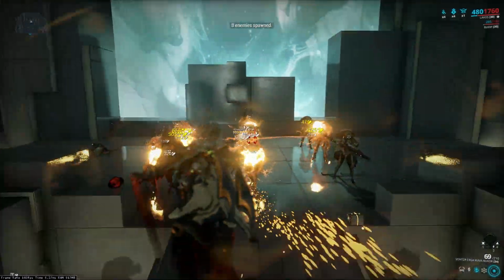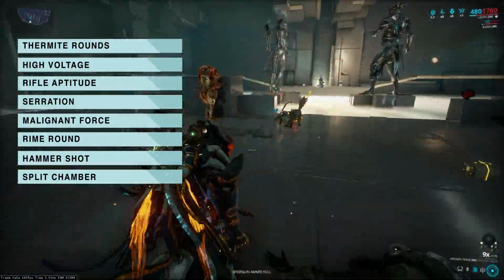Best Infested Kitgun | Warframe (video game)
Here's a review of the infested kitguns in 2021.  This is also a follow up on my kitgun ranking that I did awhile back; I wanted to talk about the infest variants and how to use them, even if it isn't a long video. Hopefully you guys  find this helpful and sorry about the rant.

This should be it for Warframe for a while until they release more content. In the mean time I'll be shifting more towards Monster Hunter content and reviews of up coming games as well as trying to get a stream going.

00:00 Opening
00:43 Best Kitgun
01:05 Rant
02:56 Kitgun Build
04:00 Bonus Content